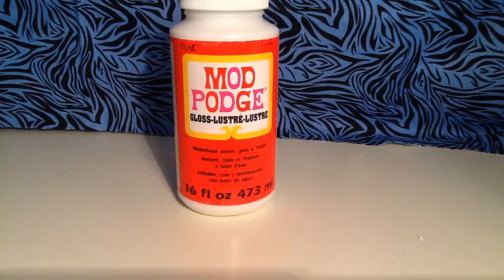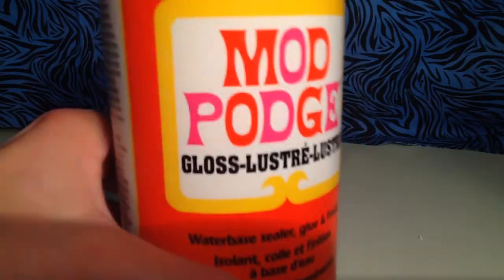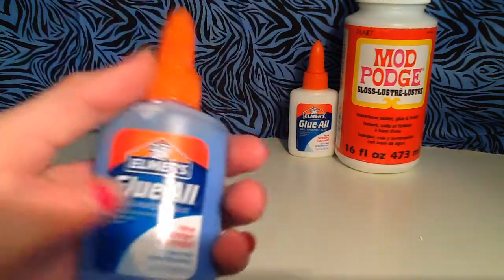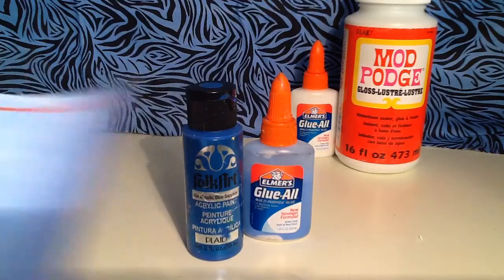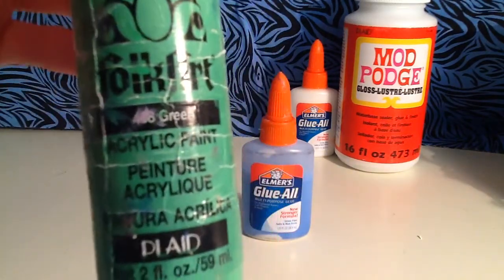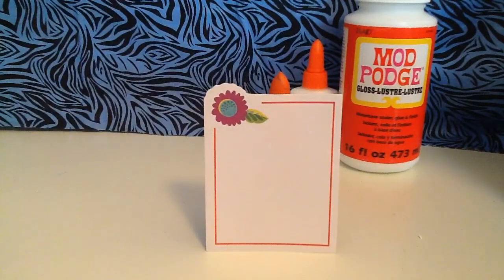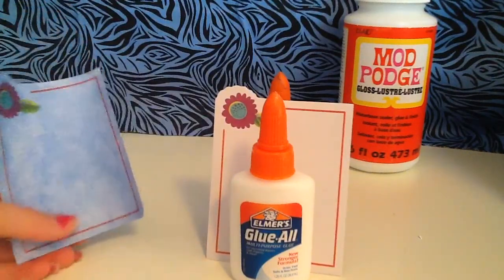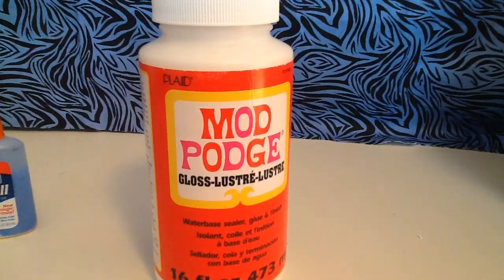How to color Elmer's glue